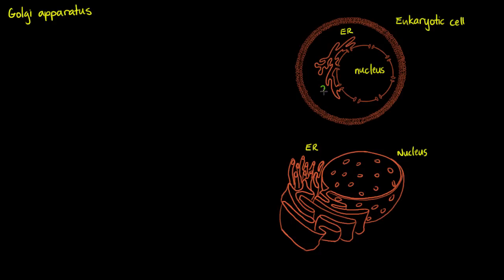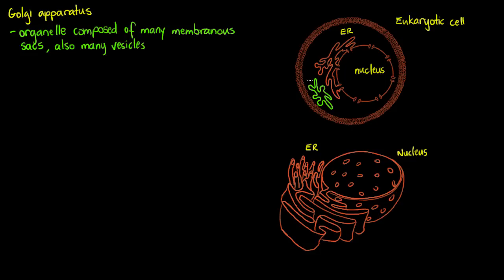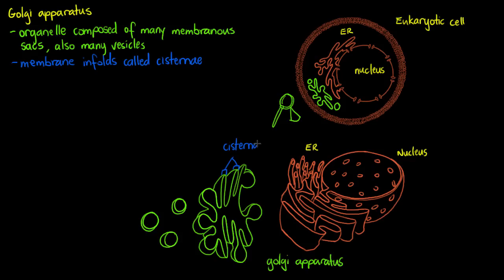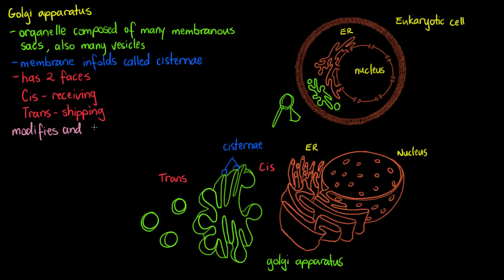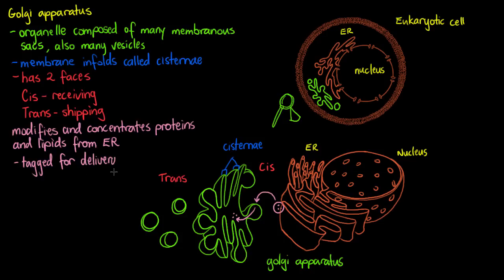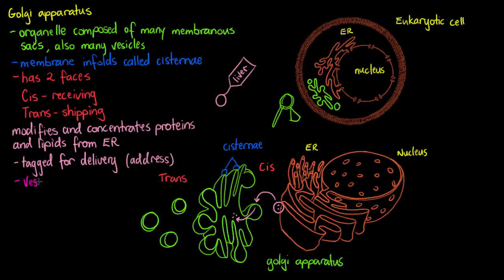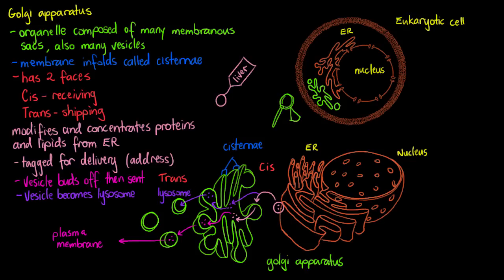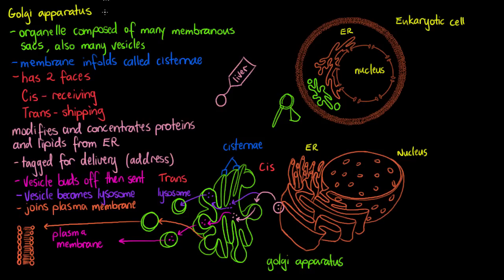Intracellular Organelles- The Golgi Apparatus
The Golgi Apparatus is often referred to as the processing centre of the cell, and it comes as no surprise that it is responsible for packaging and labelling many cellular products for deployment throughout the body. In this video we will discuss its basic structure and functions.